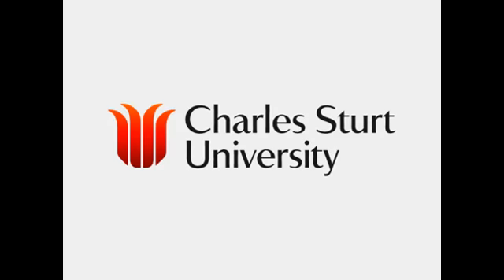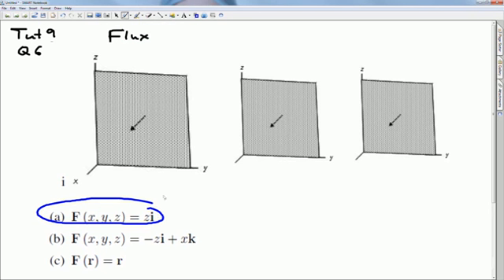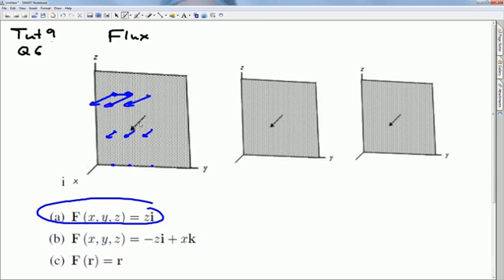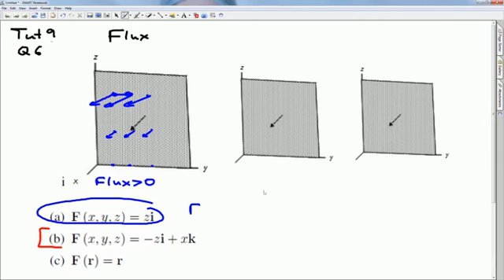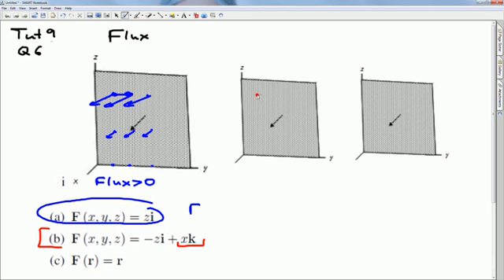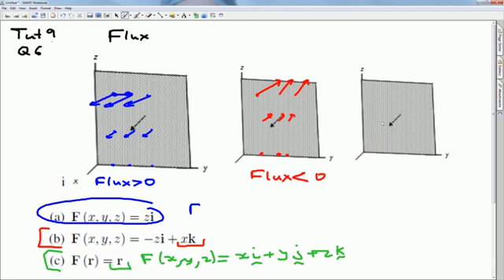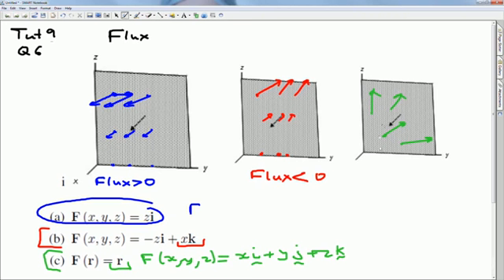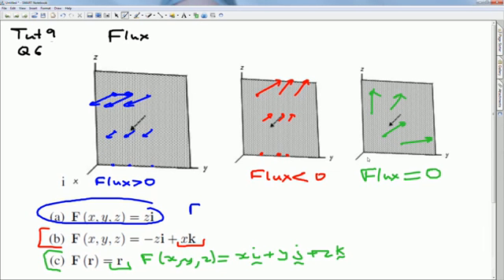MTH218 tut9 Q6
Determining flux visually